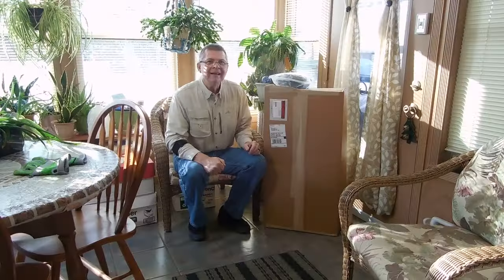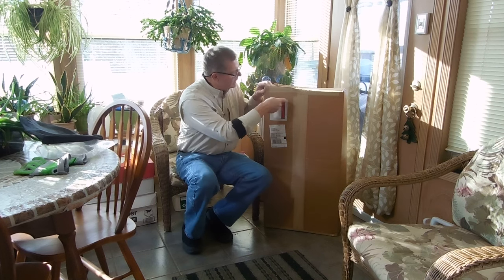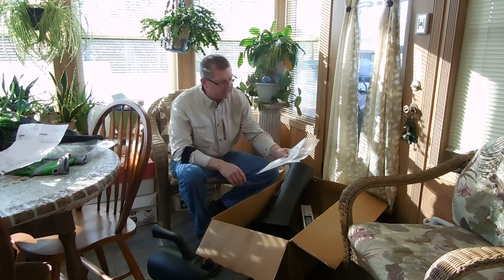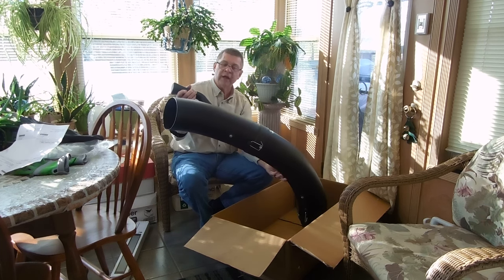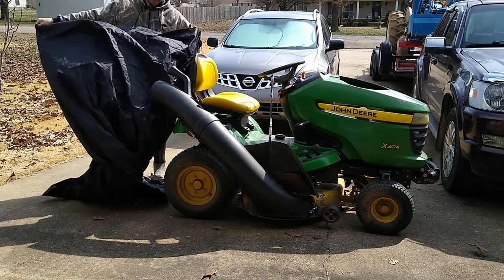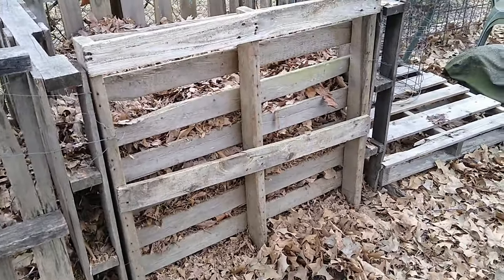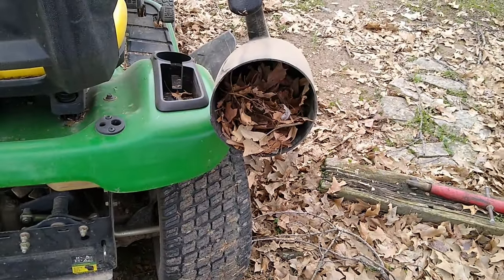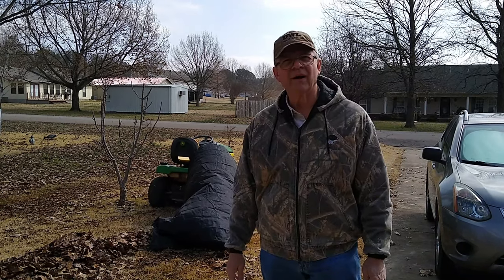DIY John Deere Leaf Bagger Attachment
The DIY John Deere Leaf Bagger Attachment is an affordable way to convert your riding mower into a  leaf removal system for under $200.  The leaf bag is easy to attach and remove, and it quickly fills with mulched leaves.  It cleans your yard faster and easier than using a lawn sweeper.  While the lawn sweeper is easier to remove and empty than this system, it does not do as good a job of picking up leaves and cleaning the yard as this leaf bagger attachment.  I have both a lawn sweeper and now this leaf bagger attachment.  I choose to use the bagger because you only have to go over the yard once and you are done.

VLOG #144